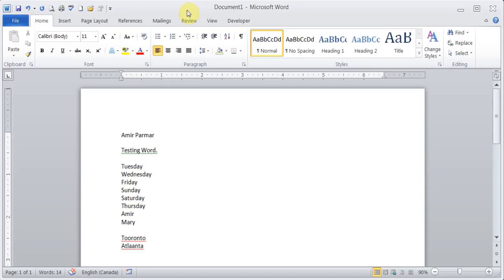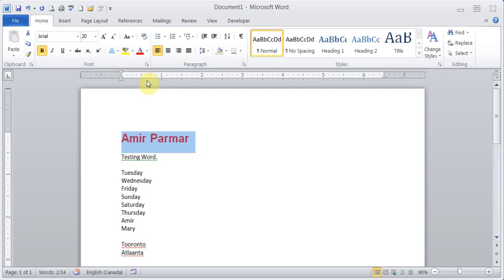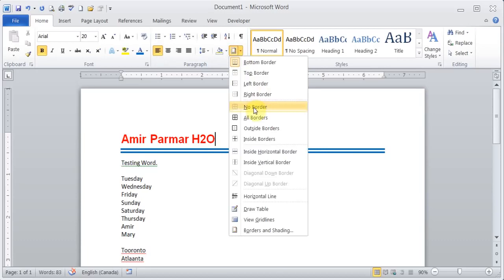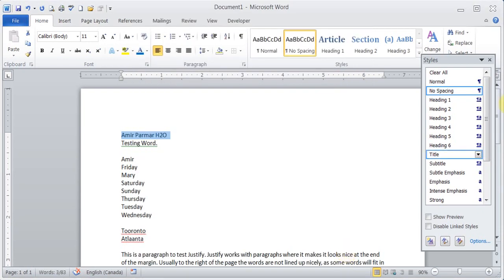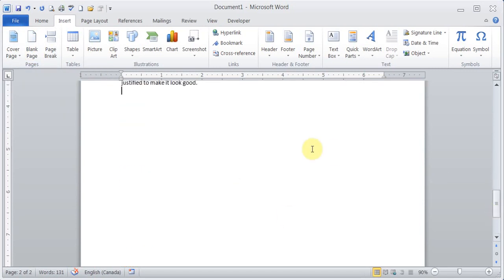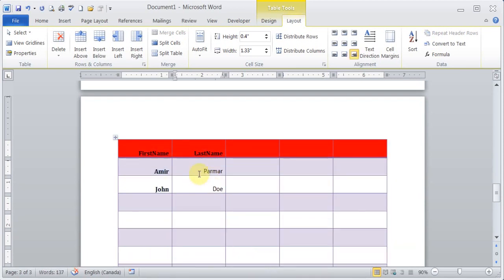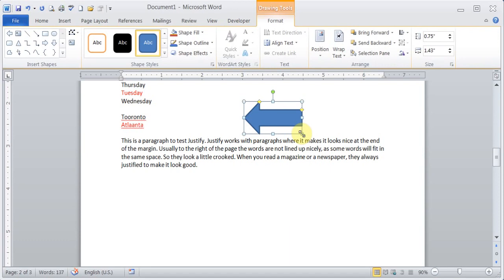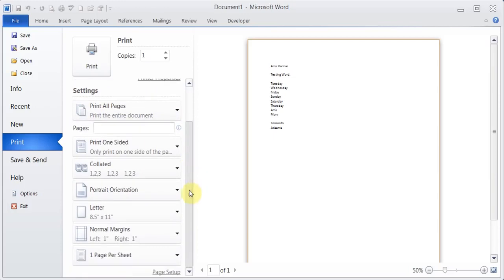Microsoft Word 2007/2017/2017 Exam Q vesves A pt 1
In this part 1 video learn most of the important question for a Microsoft Word 2007/2017 Exam test. This tutorial covers the buttons under File/Office Button, Home (tab), Insert (Tab) - cover.

Part 2 covers the rest of the Tab/Ribbons under Insert (Chart, Table formula, Hyperlink, Bookmark, WordArt, symbols, equations), Page Layout (Themes, Breaks, Page Setup, Columns), References.

When applying for a job, you may be asked to demonstrate your Word skills. This video is Part 1 of a two-part series which will assist with basic elements of questions and tests which you will.